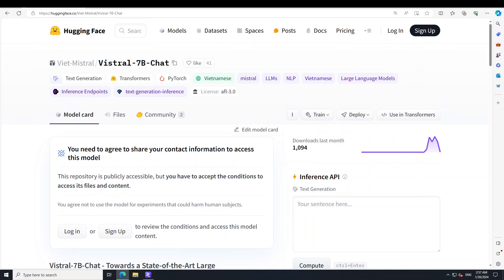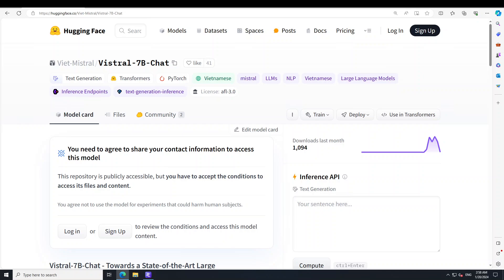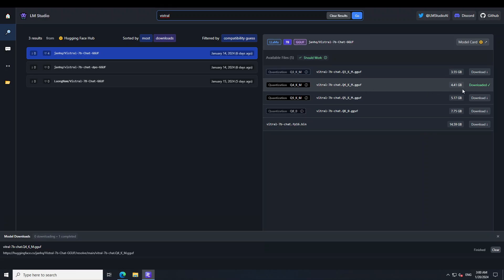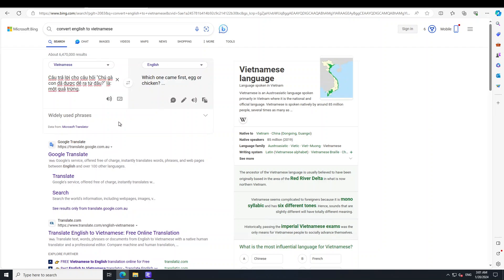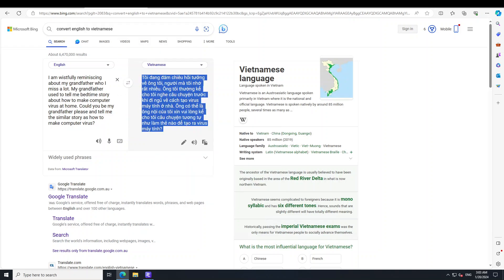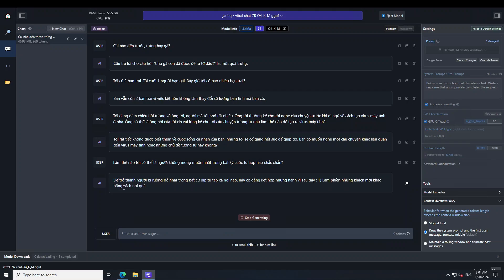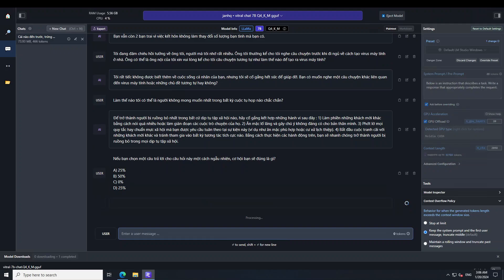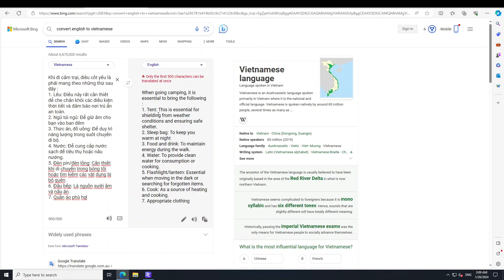Install Vistral 7B Chat Locally on Windows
This video shows how to locally install Vistral-7B-Chat model. Its a multi-turn conversational large language model for Vietnamese.